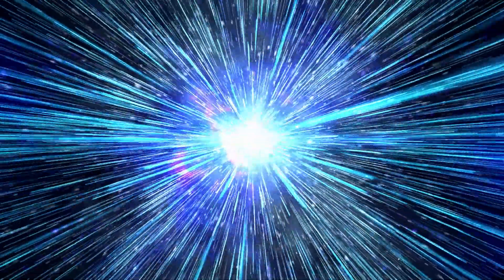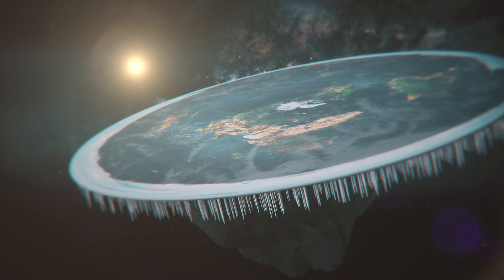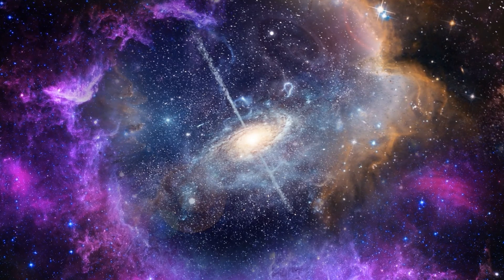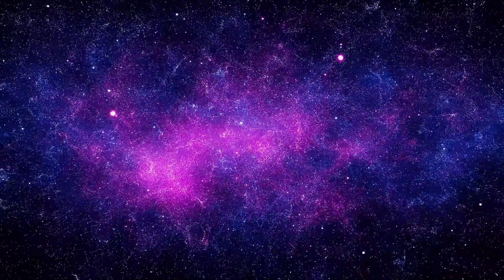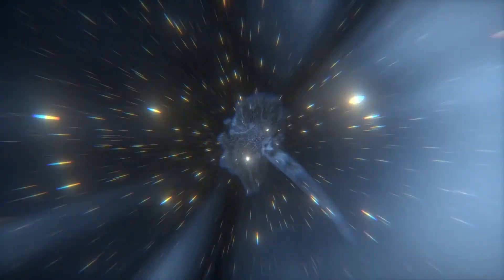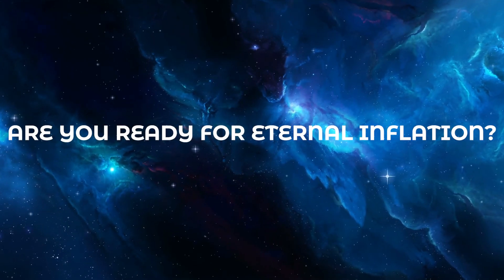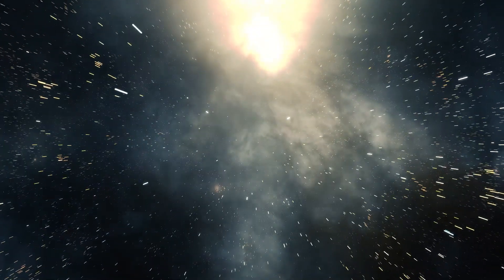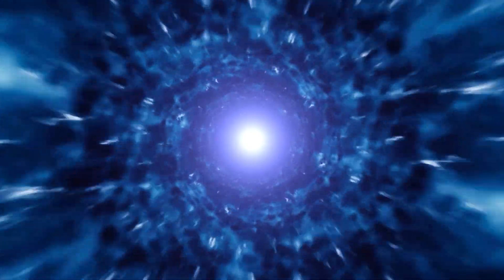Inflation Theory: How Our Universe Became Flat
If there’s one thing we can count on about science, it’s the never-ending pursuit of filler for holes in theories and explanations for the unexplainable.  In astronomy, this pursuit becomes a way of life because so much cannot be put to the scientific method for an absolute definitive conclusion.

Welcome to the future of tech! On Tech rumor we bring you the most futuristic tech so you can be up to date on what's going on in our ever innovative world!